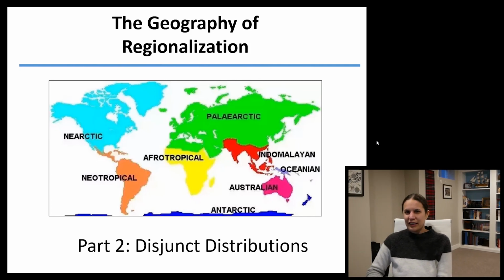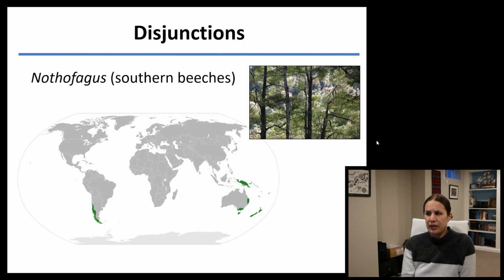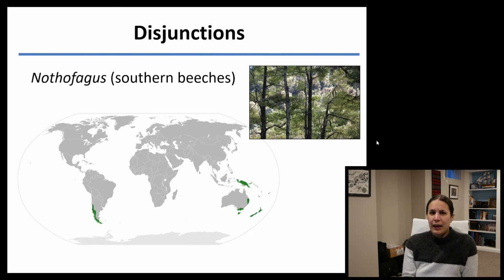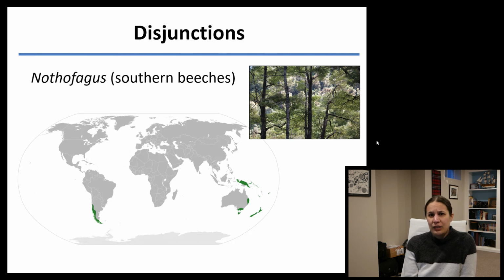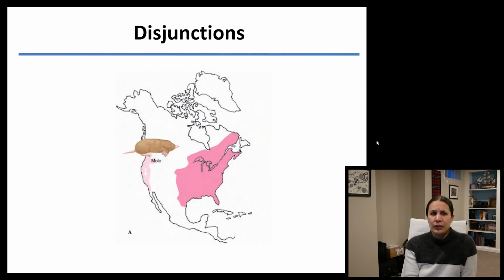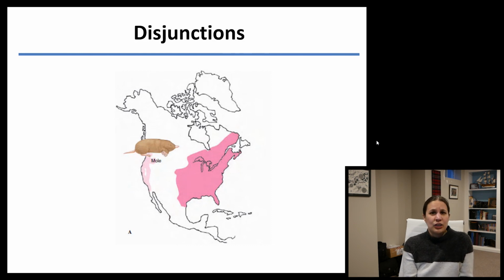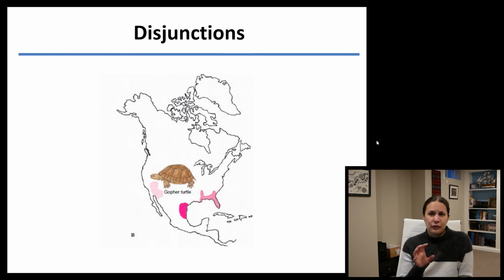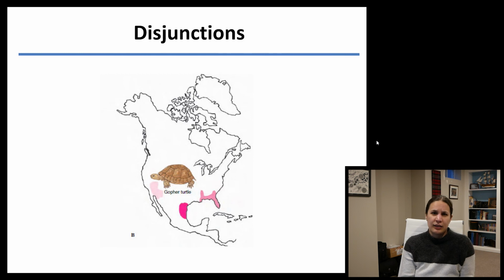GEOG3500 - Regionalization Lecture Pt2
Part 2 of 4 on the topic of regionalization.